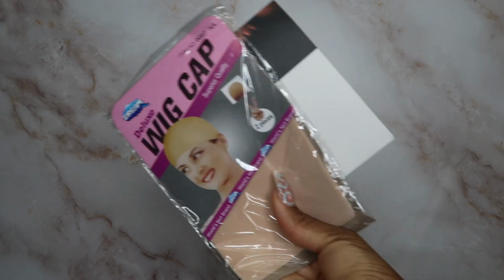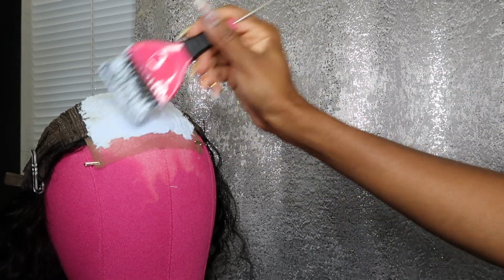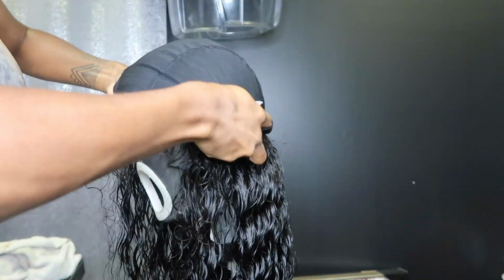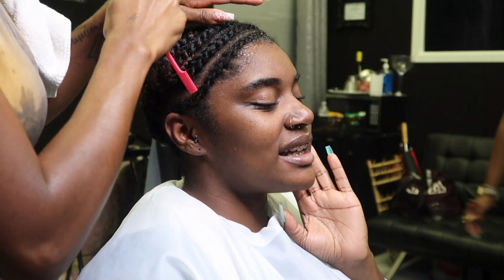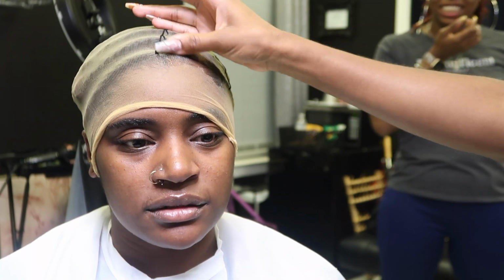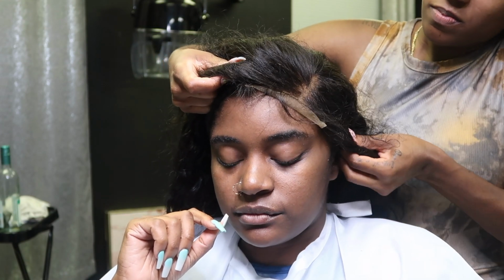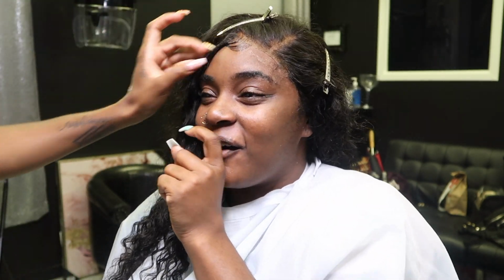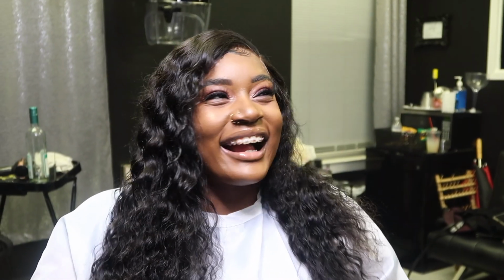4x4 Closure Deep Wave Wig Install | Surprising Our BF With A Mommy Makeover! Ft. Ali Annabelle Hair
What's Good Threat Set?! (Bri here)

In today's video, I, along with my best friend will be transforming OUR best friend surprise style. Enjoy and leave us some love in the comments!

Hair Deets:
●▬▬▬▬▬▬▬▬▬♛Ali Annabelle♛▬▬▬▬▬▬▬▬●

Hair Detail: 4x4 Lace size 22 inch 180 % Deep Wave Human Hair Wigs

Anniversary celebration promotion in progress！！！